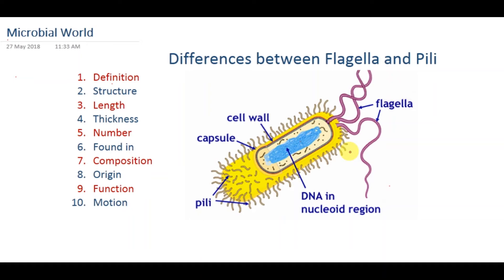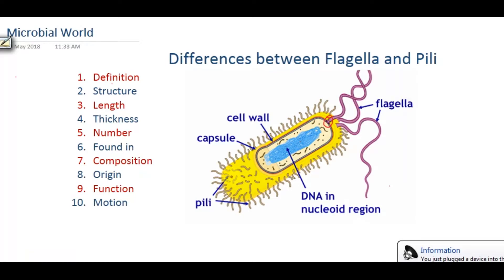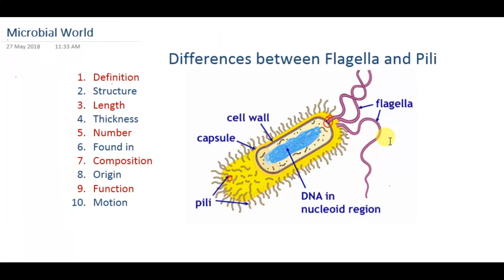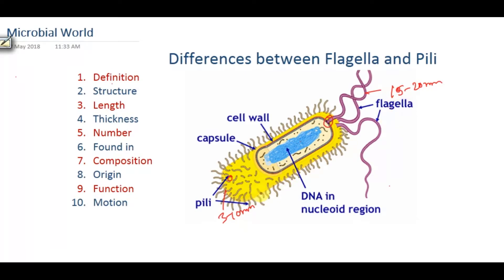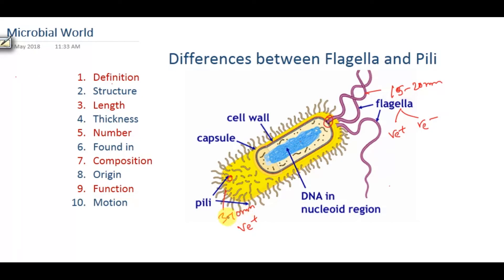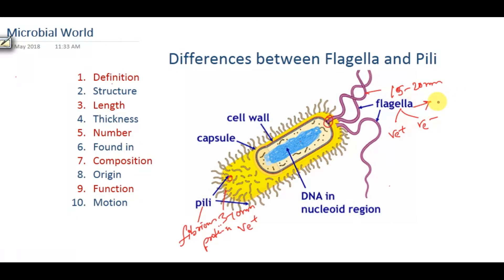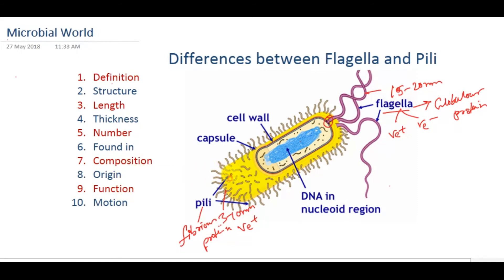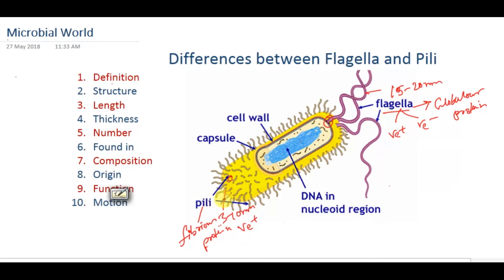Difference between bacterial Flagella and Pili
Flagella are long thin appendages free at one end and attached to the cell at the other end. Flagella actually extend from the interior of the cell body. They are mostly composed of flagellin protein.

Pili are short, thick straight hair like surface appendages. They are found in gram negative bacteria. They are mostly composed of pilin protein.

ASM ( American Society for Microbiology) Conference at Jagannath University, Bangladesh